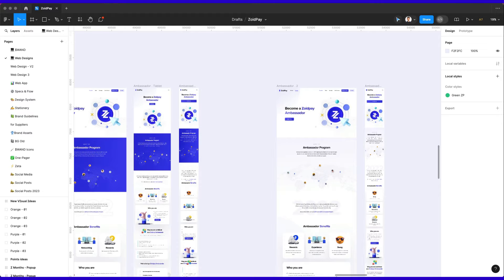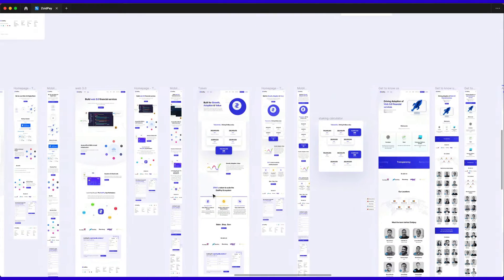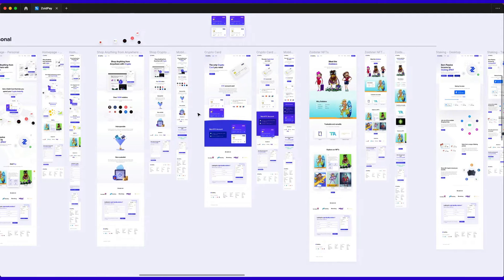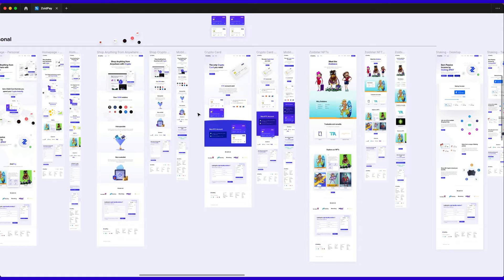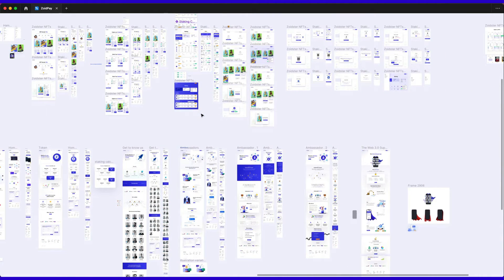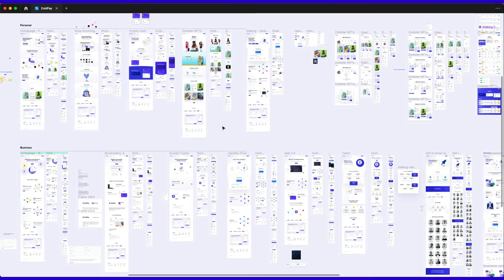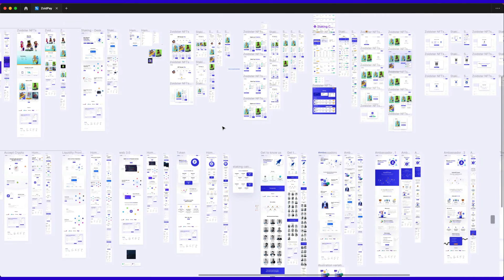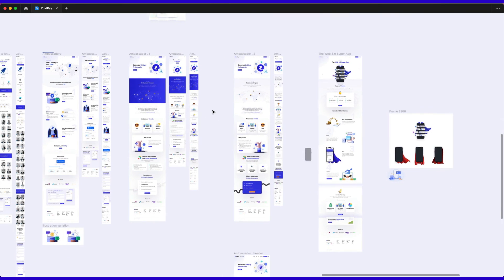Should You Always Use Autolayout in Figma?